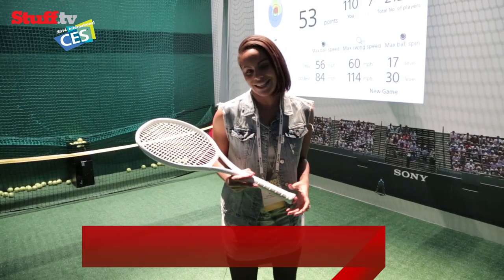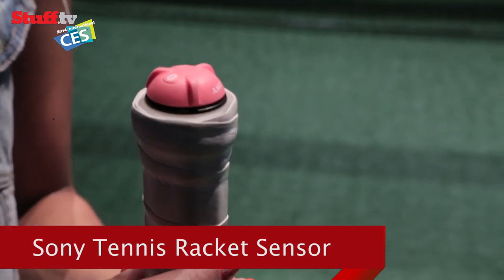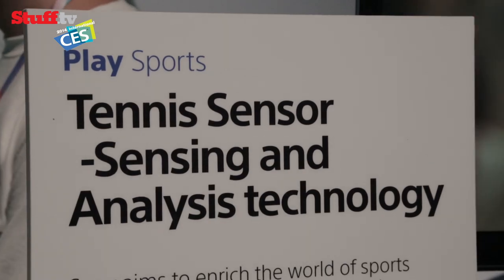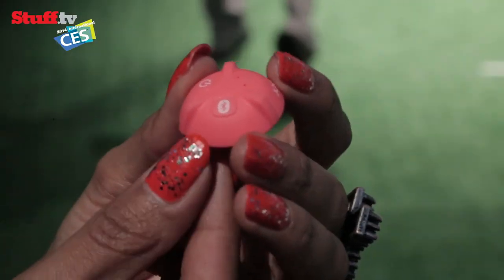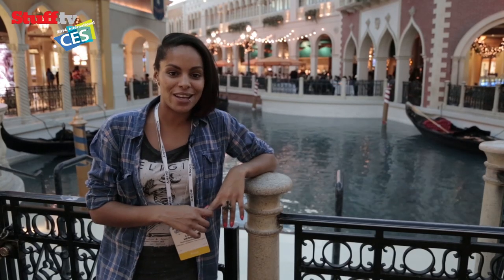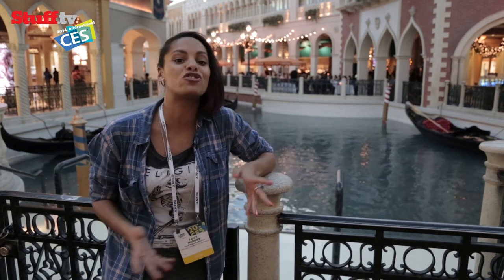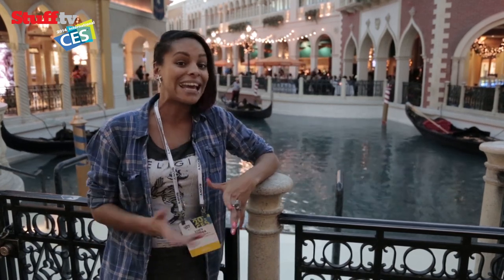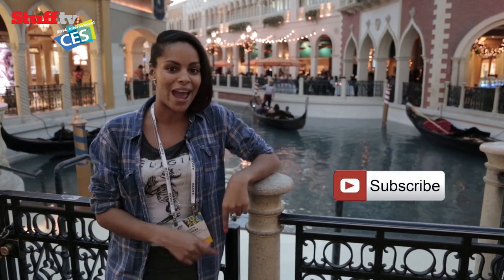Sony Tennis Racket Sensor hands-on preview - track and improve your swing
Here's something we didn't expect to see at CES -- a sensor that tracks your tennis swing over Bluetooth